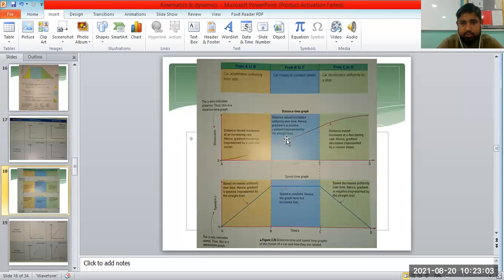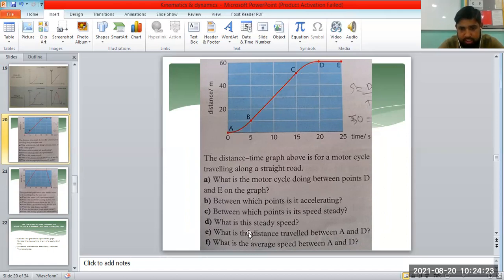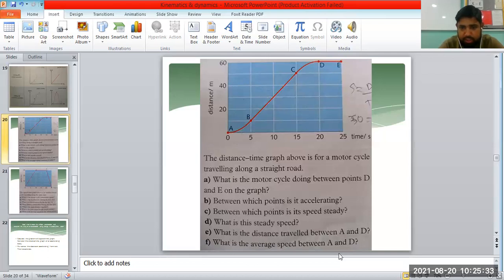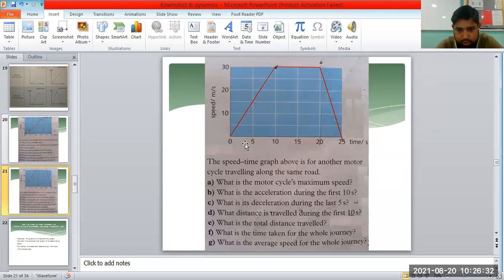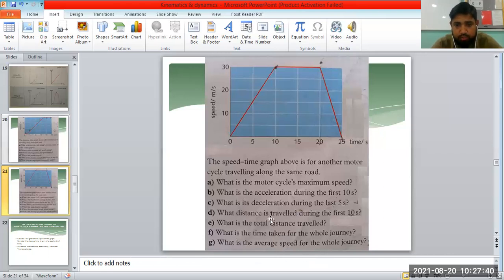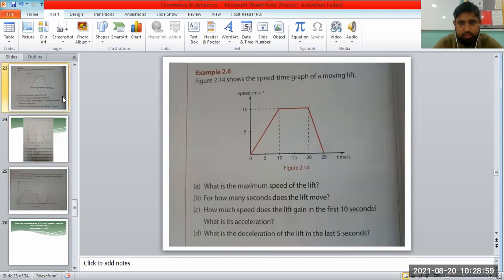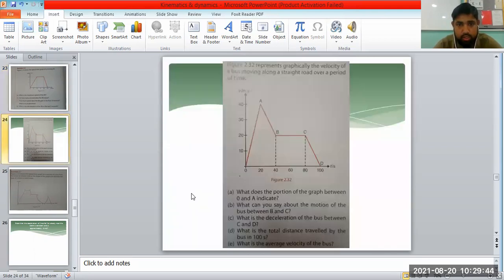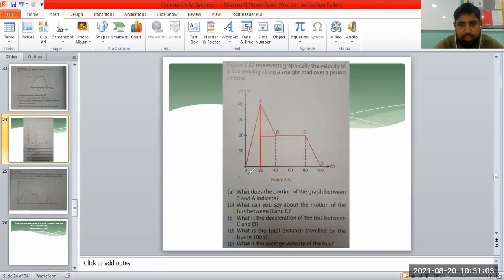Kinematics | Practice questions for d t and v t graphs| physics olevel| physics5054 | physics class9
Kinematics | Practice questions for d t and v t graphs| physics olevel| physics5054 | physics class9#practice question of dt and vt@PhysicsOnline